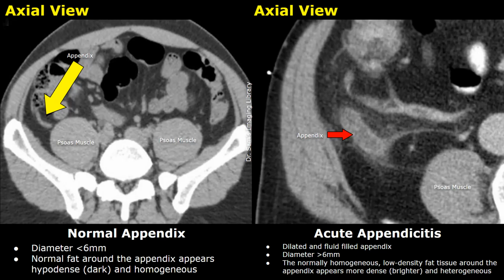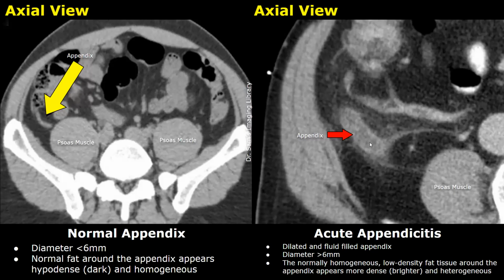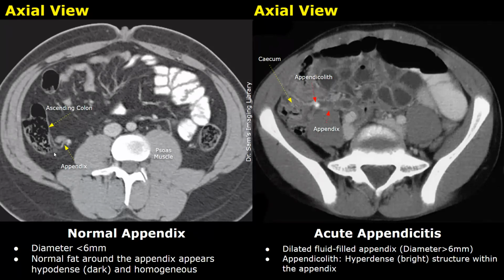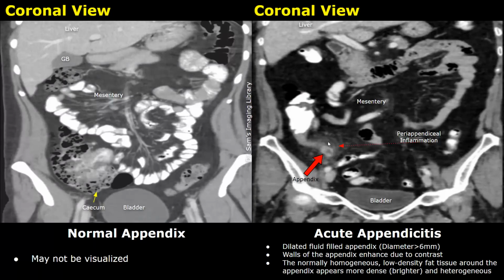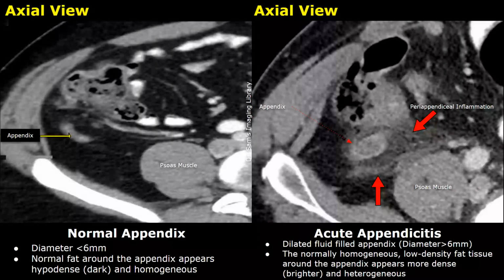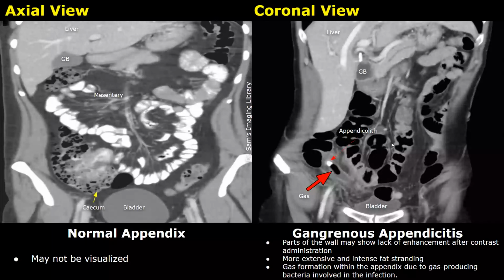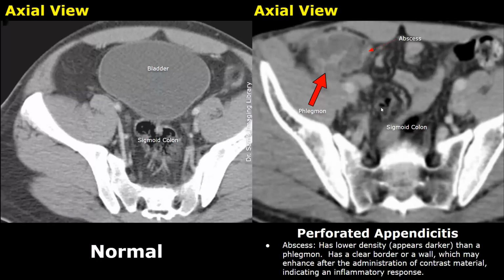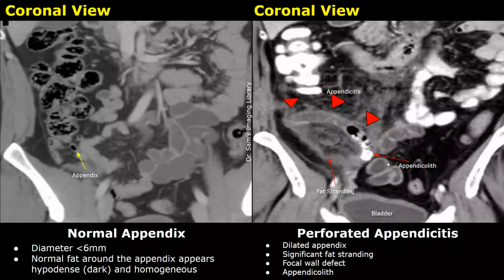Appendix CT Scan Normal Vs Appendicitis Images | Acute, Gangrenous Types & Perforated Appendix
*Cases
Acute Appendicitis - 0:00
Caecal Bar Sign - 3:44
Arrowhead Sign - 4:07
Gangrenous Appendicitis - 7:49
Perforated Appendicitis - 8:57

Normal Appendix:
Diameter less than 6mm
Normal fat around the appendix appears hypodense (dark) and homogeneous

Acute Appendicitis:
Dilated fluid-filled appendix (Diameter more than 6mm)
Appendicolith: Hyperdense (bright) structure within the appendix
The normally homogeneous, low-density fat tissue around the appendix appears more dense (brighter) and heterogeneous.

Gangrenous Appendicitis:
Parts of the wall may show lack of enhancement after contrast administration
More extensive and intense fat stranding
Gas formation within the appendix due to gas-producing bacteria involved in the infection.

Perforated Appendicitis:
Focal appendiceal wall defect
Extraluminal gas
Periappendiceal inflammation
Periappendiceal Phlegmon: Severe inflammation with extensive fluid collection. Usually has higher density (appears brighter) than abscess. Has ill-defined borders
Abscess: Has lower density (appears darker) than a phlegmon.  Has a clear border or a wall, which may enhance after the administration of contrast material, indicating an inflammatory response.